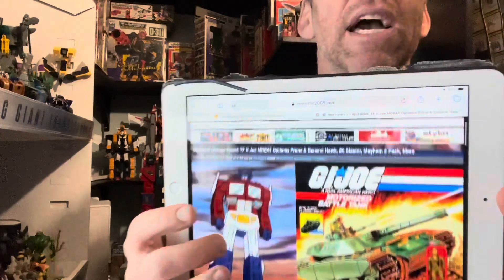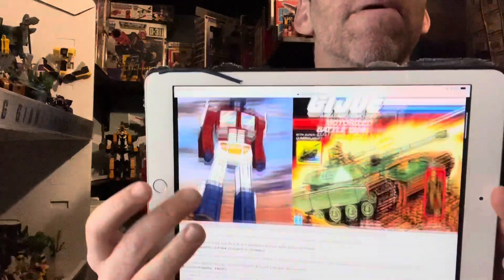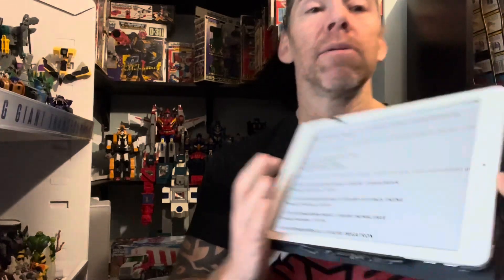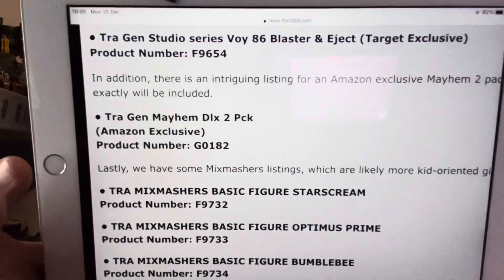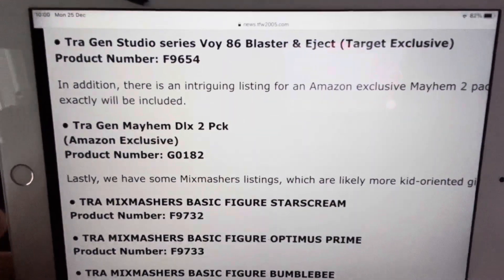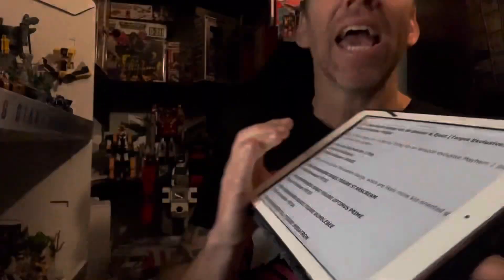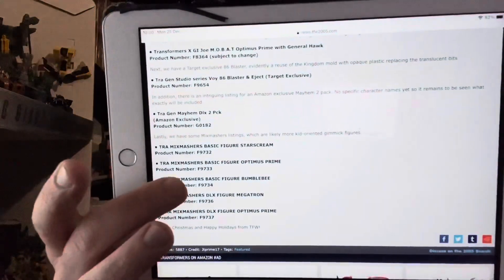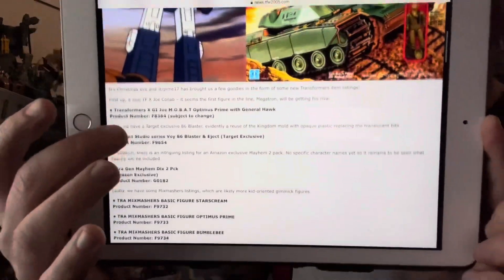Transformers new leaked studio series 86 GIJoe crossover Optimus prime figures list Generations News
There’s a new leaked list of figures on the internet. Here they are.